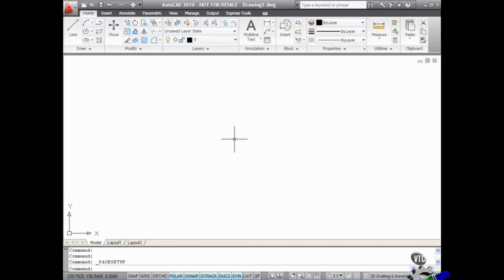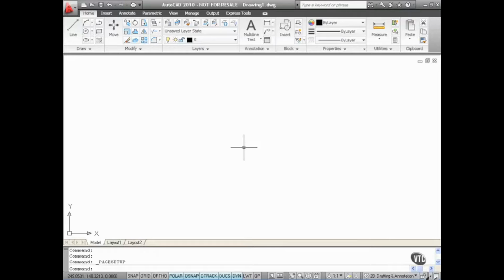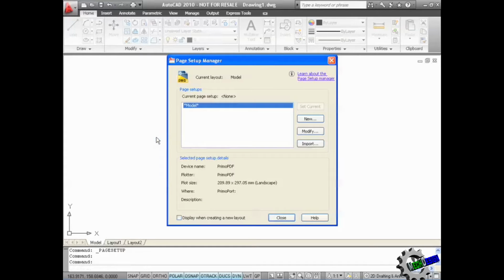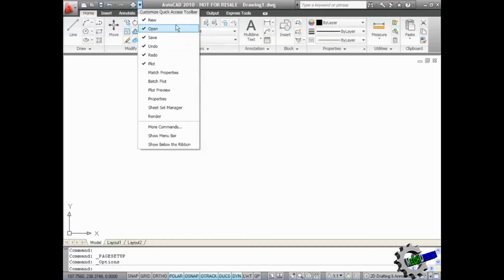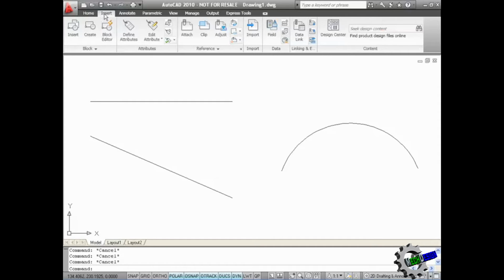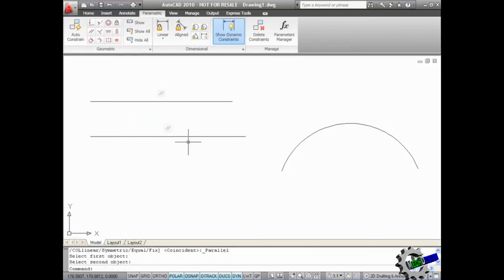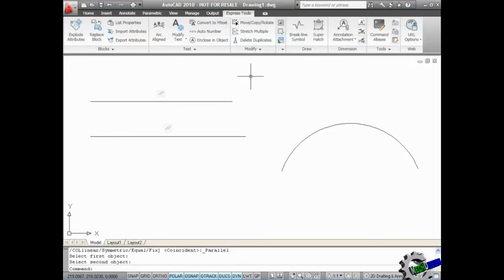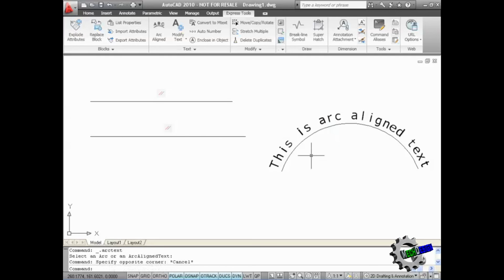AutoCAD 2010 Tutorials - Part 1 Introduction